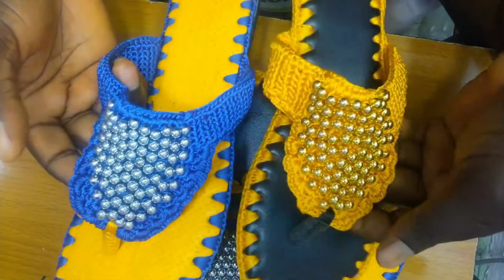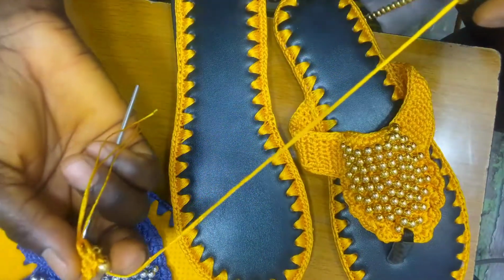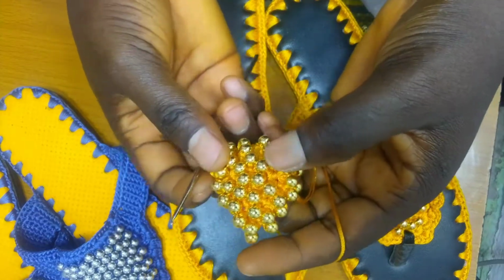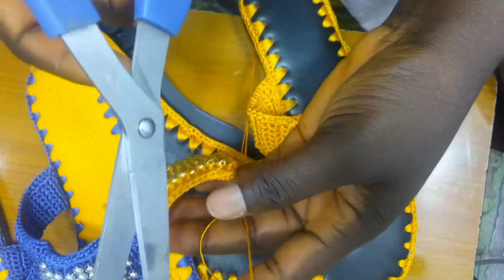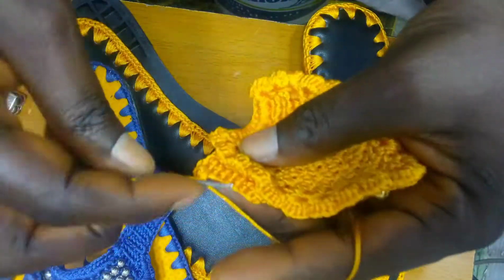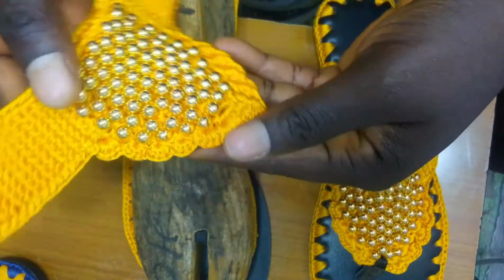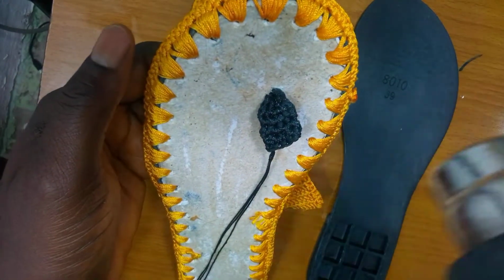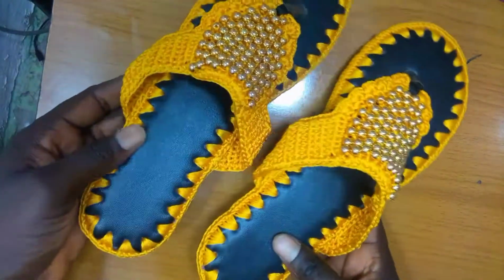easiest crochet shoe with sole for beginners video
In this video, I am going to show you how to Crochet easiest shoe with sole for beginners. easiest Crochet shoe with sole for beginners tutorial is an easy step by step tutorial on how to Crochet a slippers. Shoe with sole for beginners video is demonstrated in a simple step by step instructions for beginners to understand.  After watching this tutorial, beginners would be able to Crochet shoe with sole or even turn it into a business. It is my desire that, after watching this video beginners will be able to happily Crochet their own shoes with sole easily at home.

Hello, I am comfort datit from Nigeria, I do Crochet diys/ recycling tutorial.